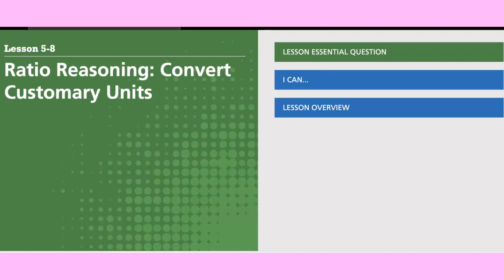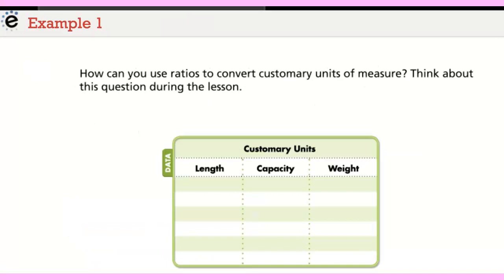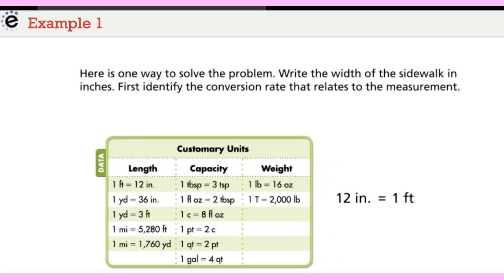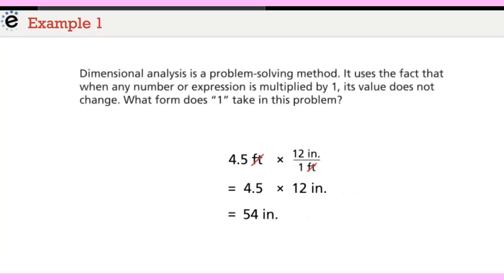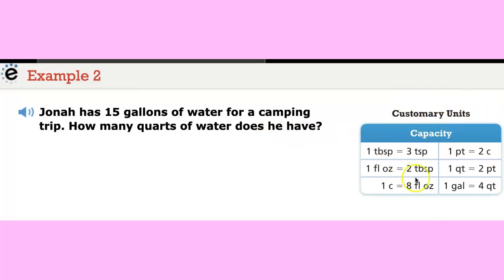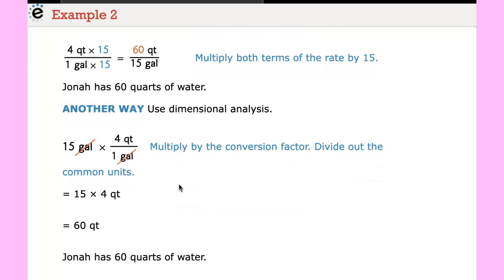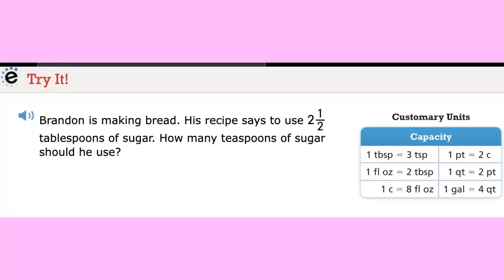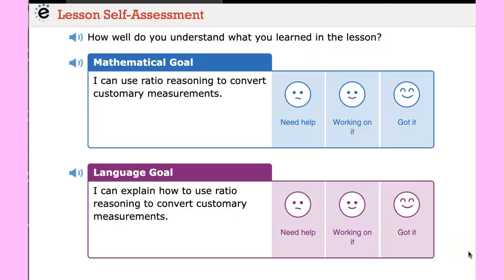Convert Customary Units 5.8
Lesson 5.8 Customary Units of Measures